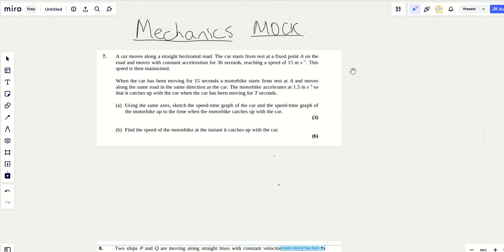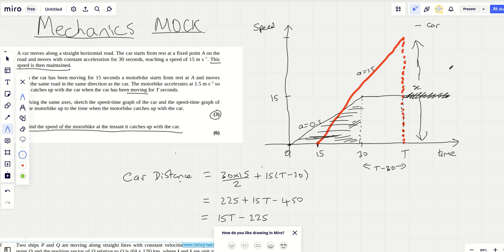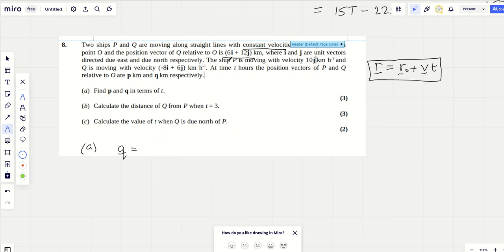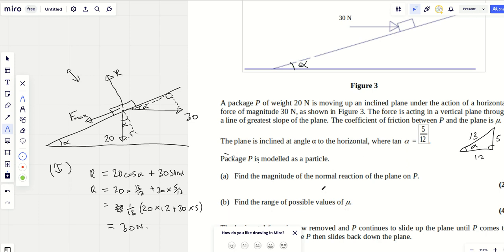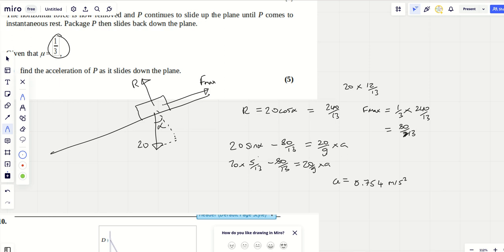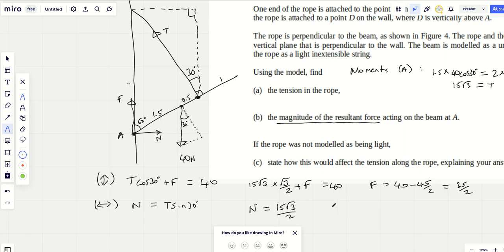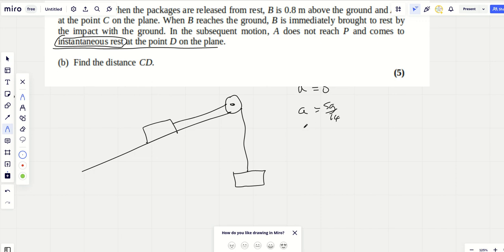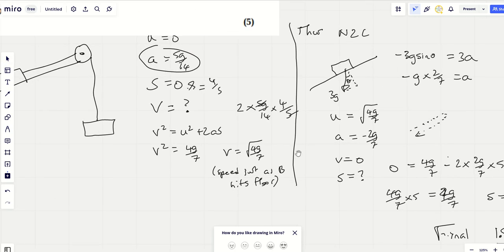Mechanics Mock Solutions 2023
Solutions to the Mechanics Mock